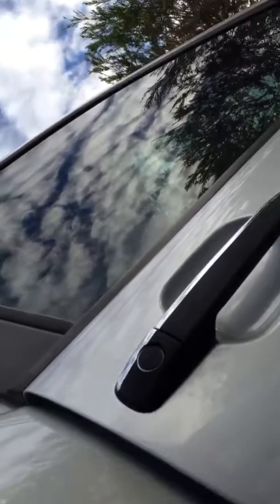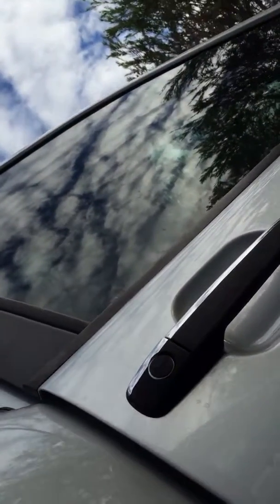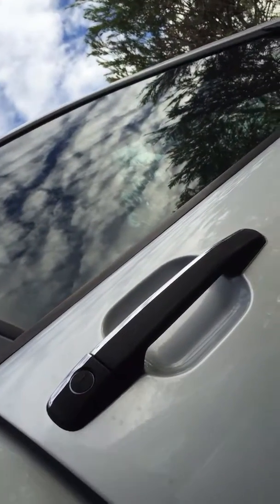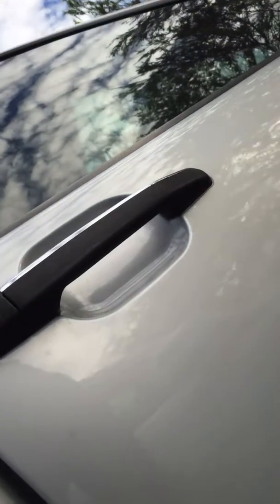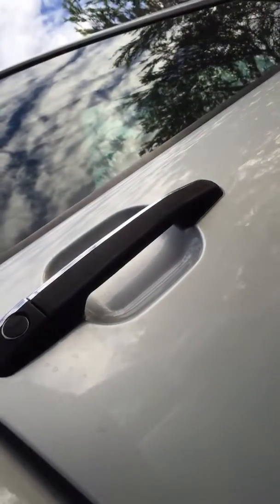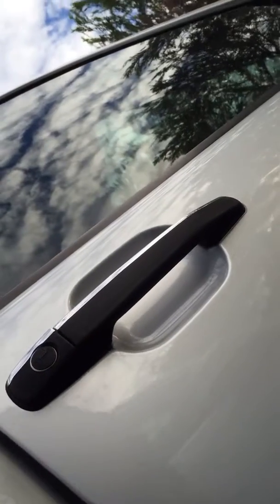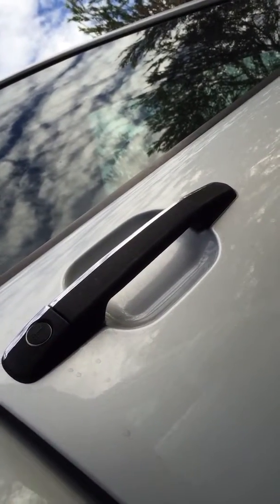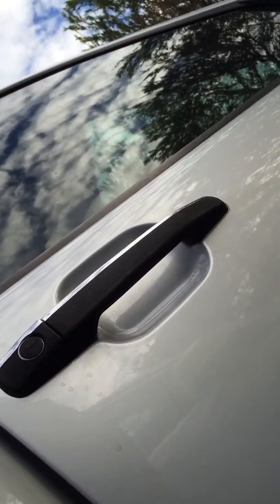On arrival at the hotel, Phillip breaks his brand new umbrella and gets mocked by his mum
Kids getting yelled at and teased by annoyed parents